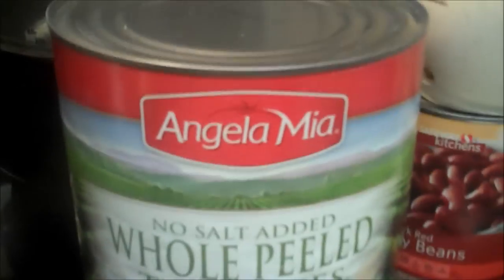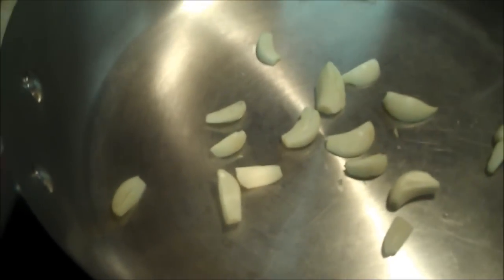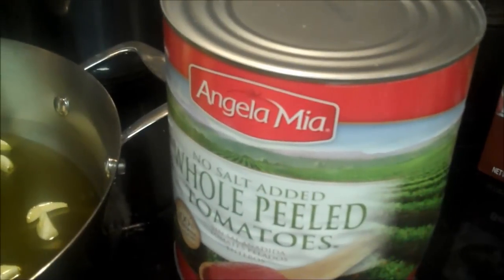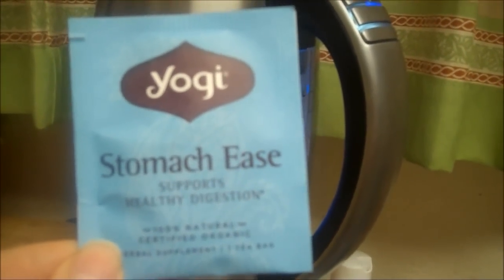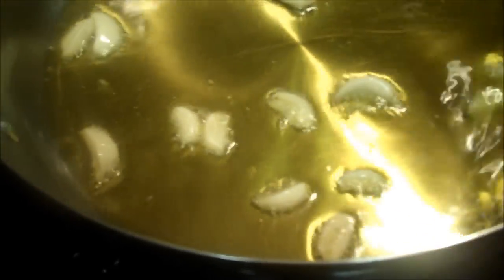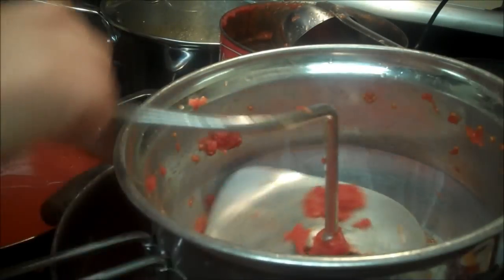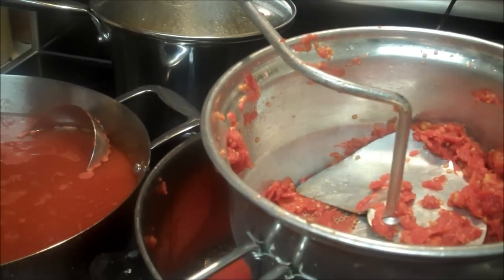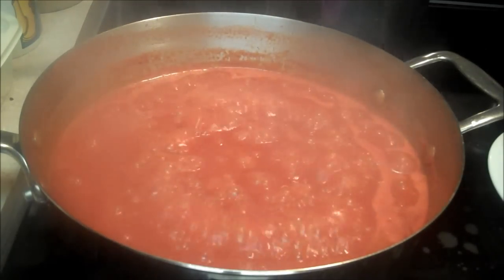Aunt Duddie Makes Marinara Sauce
Aunt Duddie's Marinara Sauce

1/4 cup of extra-virgin olive oil
4 cloves of garlic sliced in half and the little green thingie removed
 1 quart peeled, seeded and crushed San Marzano or paste tomatoes
chopped fresh basil or about 1 teaspoon of dried
Cook it down for about 15 - 25 minutes.

"Aunt Duddie" "Hungry Hubby" "Scruffy Lou" "Little Yellow Petey Bird" Cooking Home-made "Good Food" "Family Heirloom Recipes" "Home Cooking" "Aunt Duddie's Power Tools" "Dirty Ovens" Crowbert "Messy Cook"